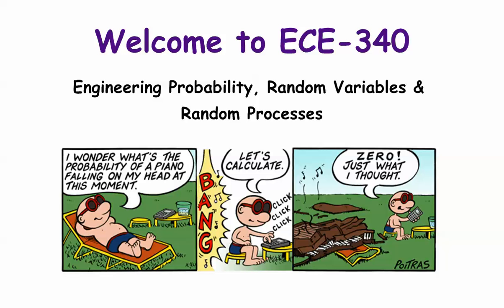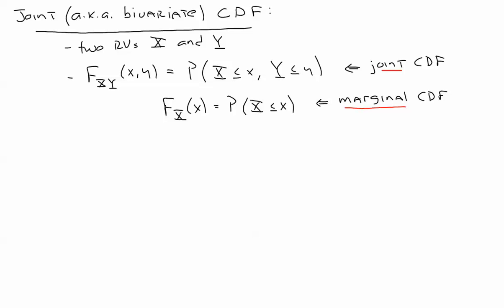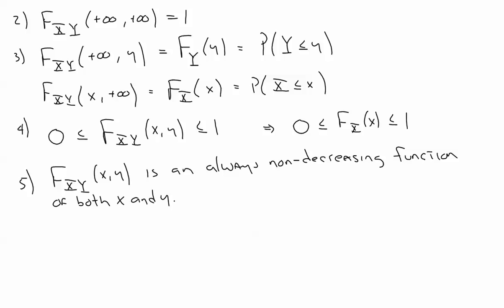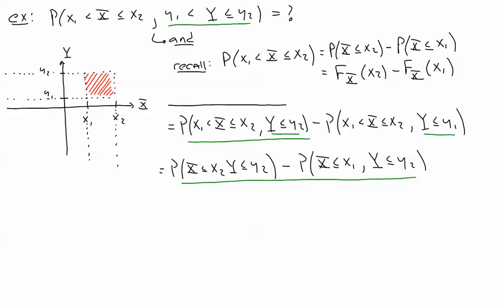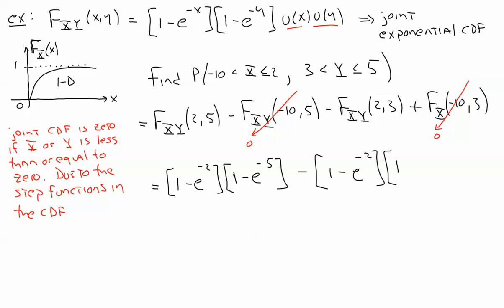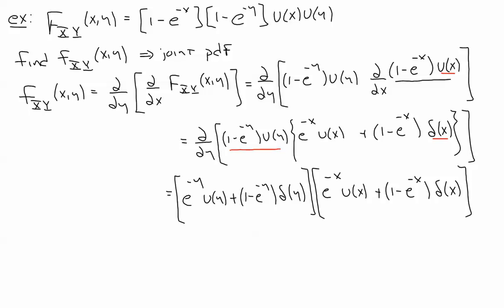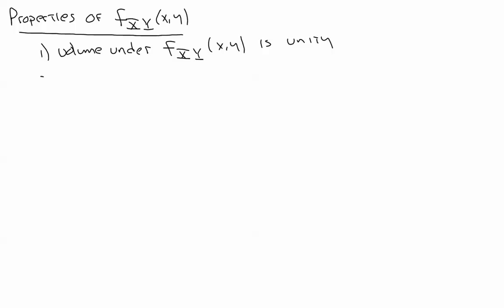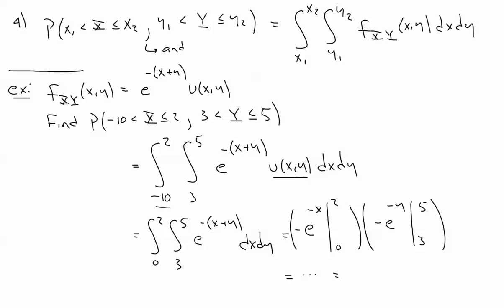ECE-340: L20 - Joint Random Variables (00.50.56)